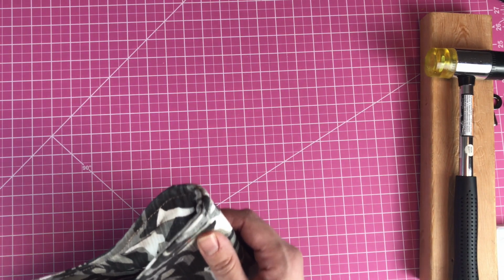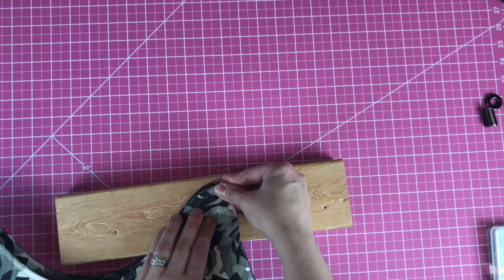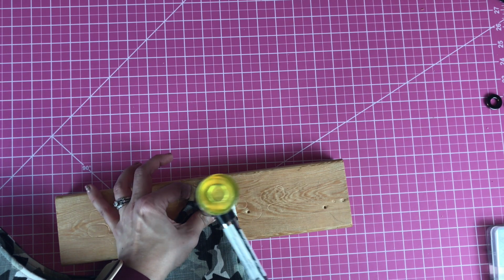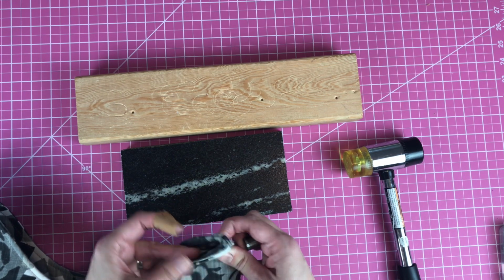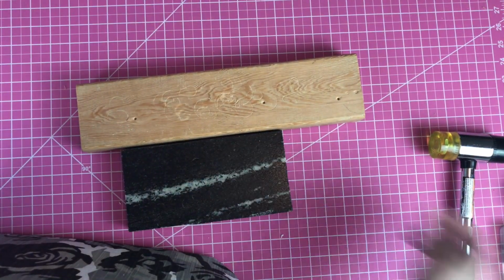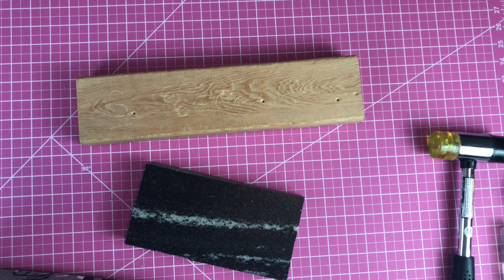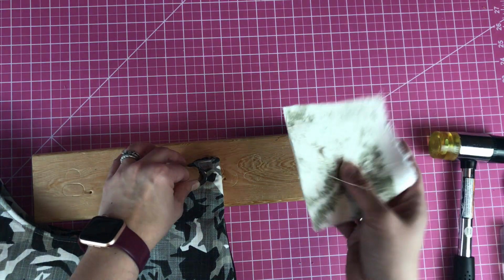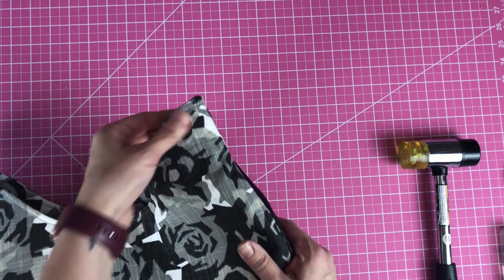Push-Together Grommet Tutorial Part 2: Installation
Part 2 of my video tutorial for installing push-together grommets. Video by Bumbleroot Design Grommet hardware from Serial Bagmakers